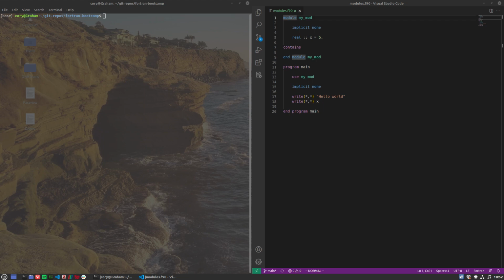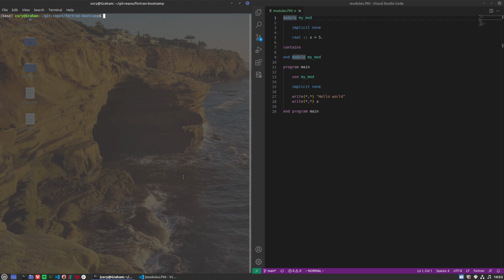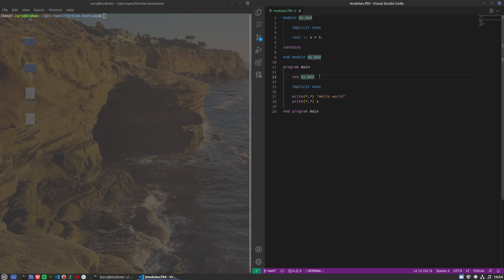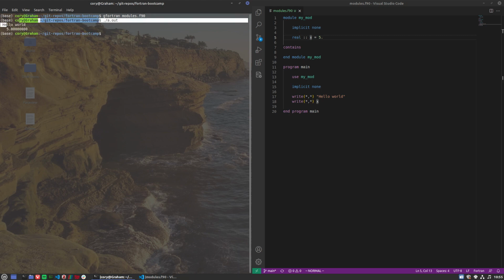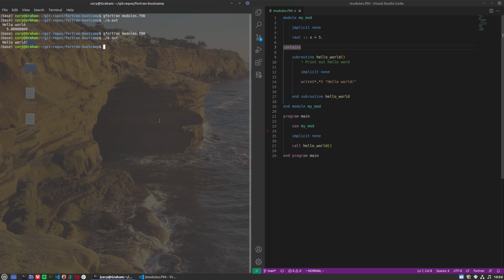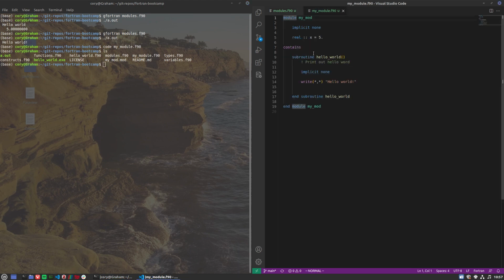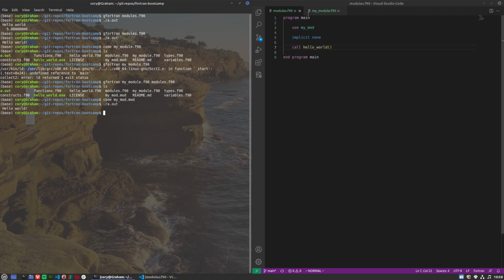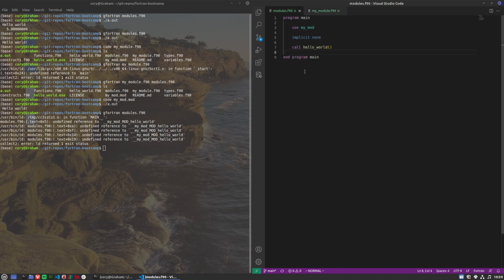Fortran Bootcamp Part 6 - Modules